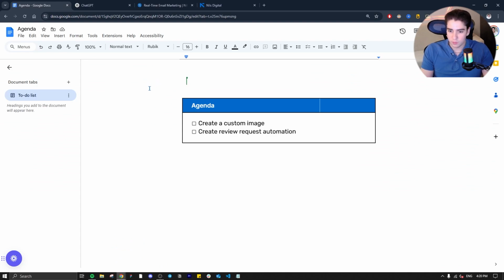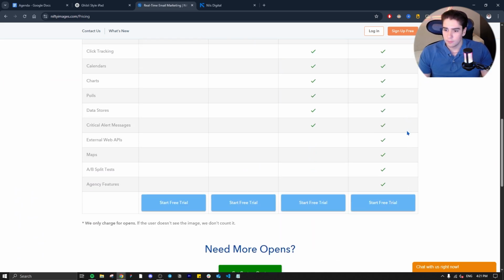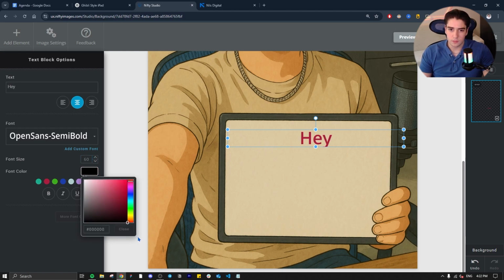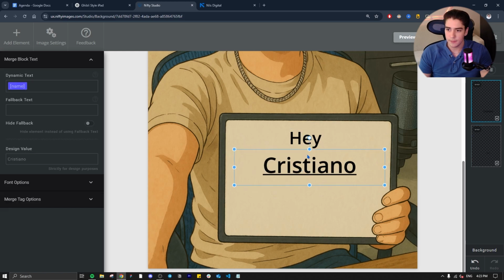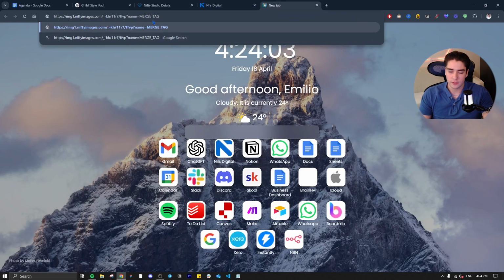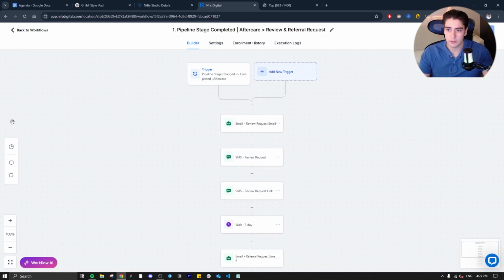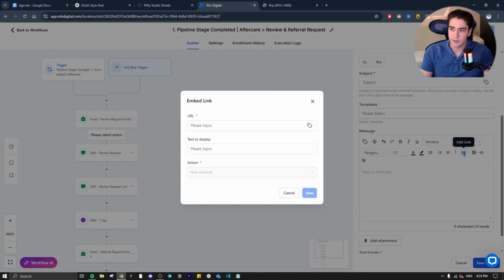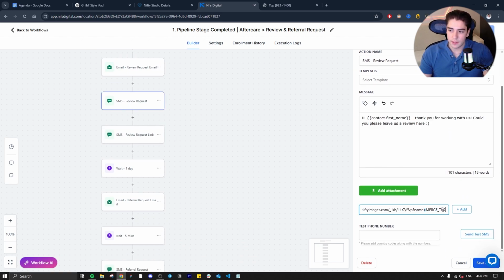Get 3X More Reviews With One Simple Automation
In this video, I'll show you how to build an automated system that gets you more client reviews and referrals without asking or following up manually.

This is the same system I used to help a contractor go from 3 reviews in 6 months to 22 reviews in 3 weeks